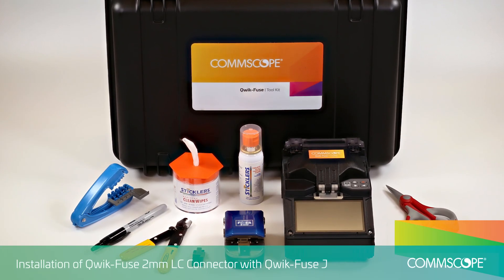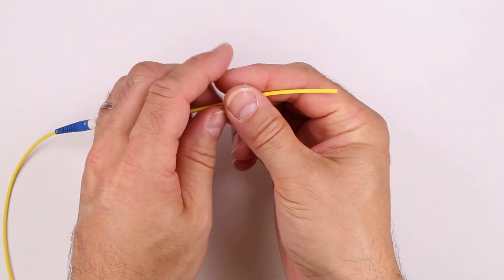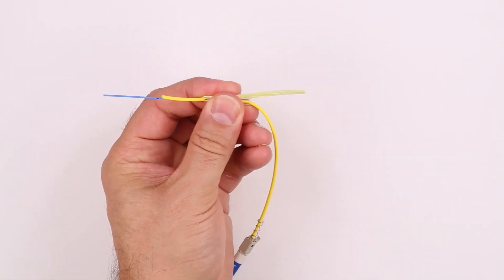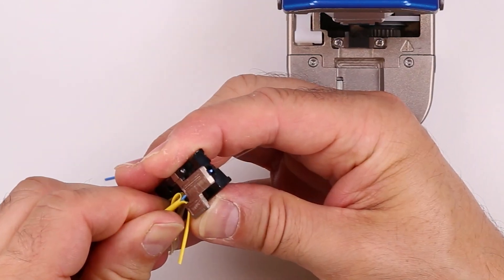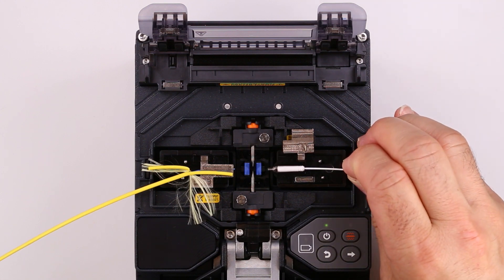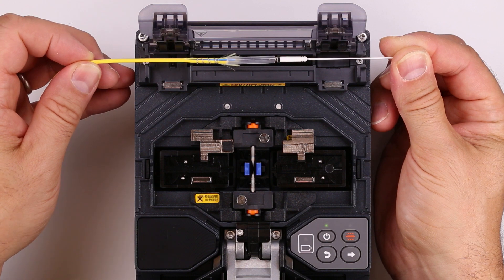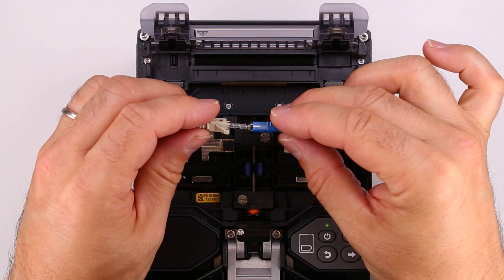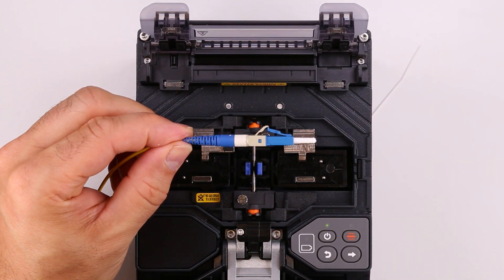Installation of Qwik-Fuse 2 mm LC connector with Qwik-Fuse Installer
This video describes the installation of CommScope Qwik-Fuse LC Connectors on 2mm cordage using the Qwik-Fuse Installer.